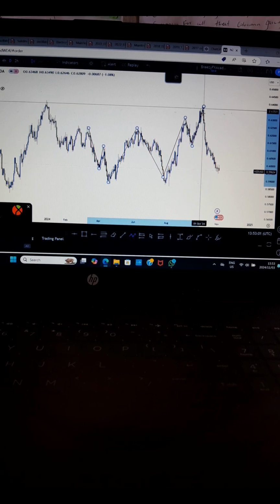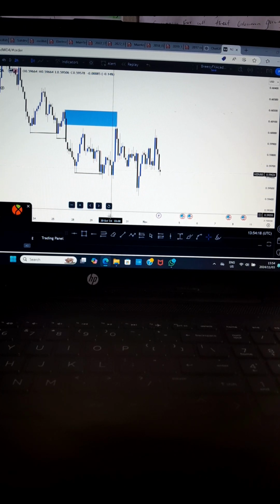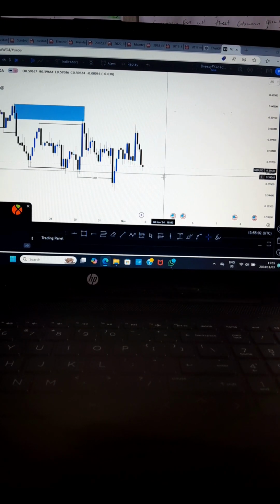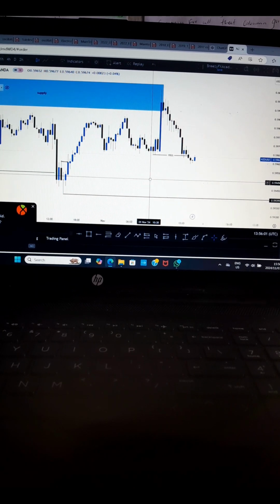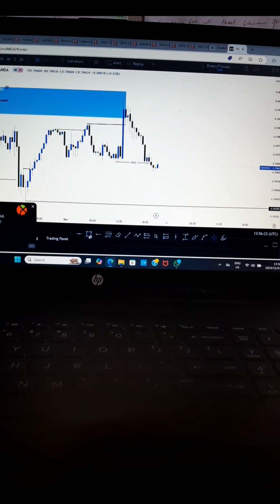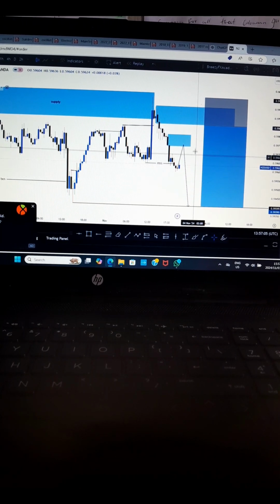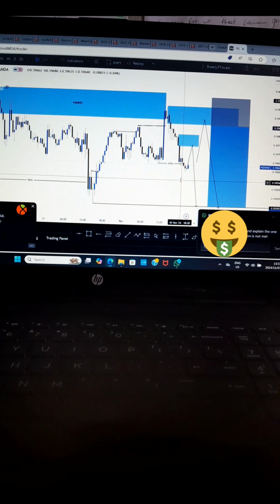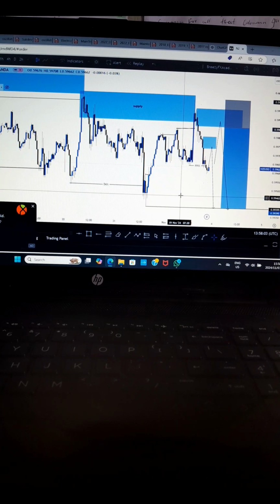Day in a life of a forex trading begginer📉🔥NZDUSD Breakdown !